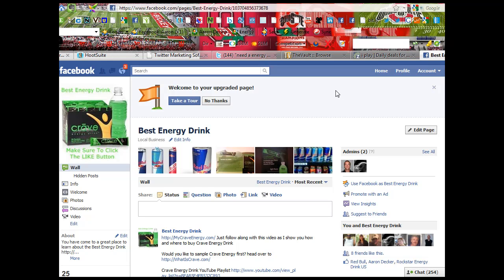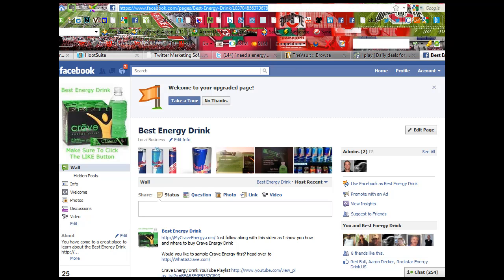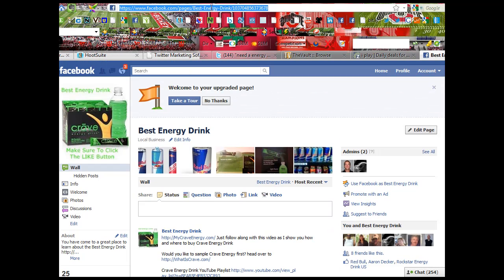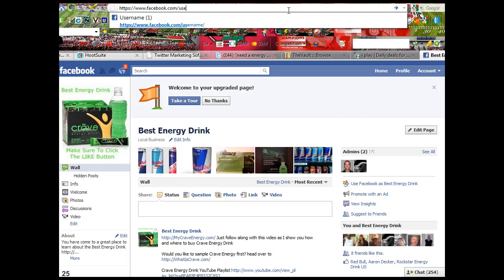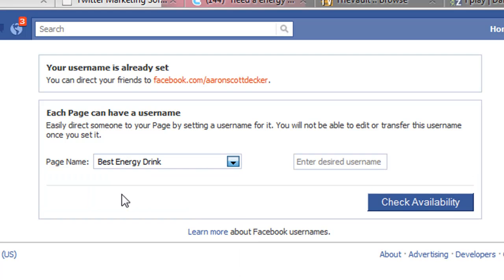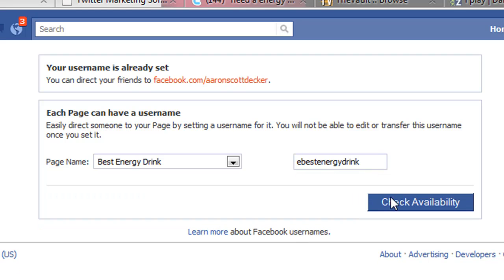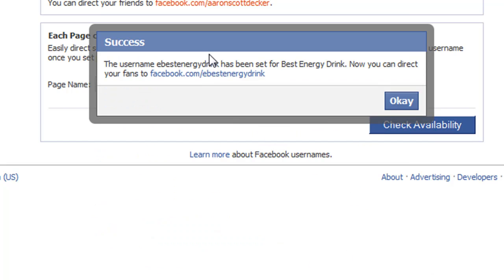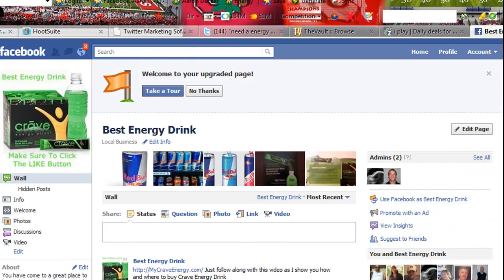How To Set Up A Facebook Fan Like Page Unique URL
Watch this video as I show you how to set up a unique URL for your Facebook Fan/Like page (this works for personal profiles as well). To get started make sure you have at least 25 fan/likes or you will not be able to set up your unique URL. Once you do have at least 25 fans/likes head over and choose the page/profile you would like to set up (follow my video above).  Then just type in the desired URL and see if it is available and you are set.

One tip that I didn't realize in the video is if you want to for example I picked I could have did it like this just looks a little better. Just keep that in mind

Aaron Decker
Your Internet Marketing Football Coach